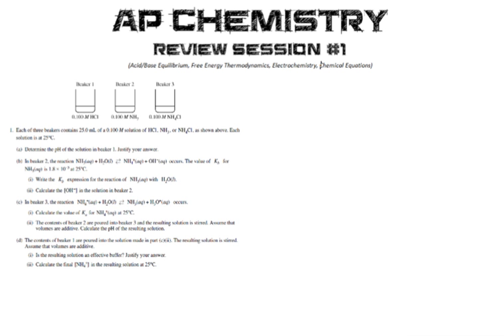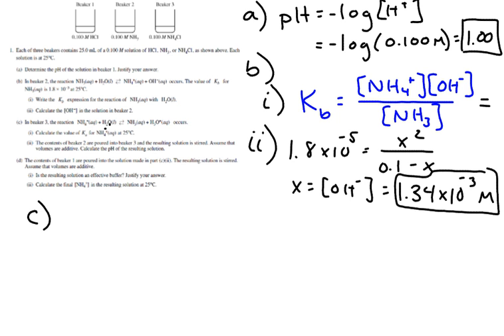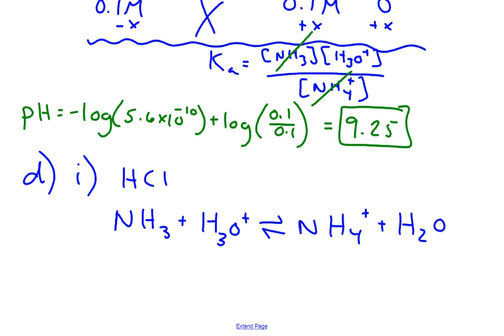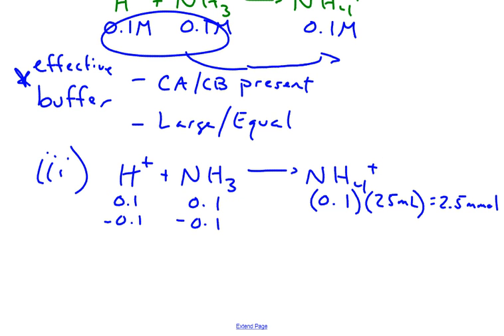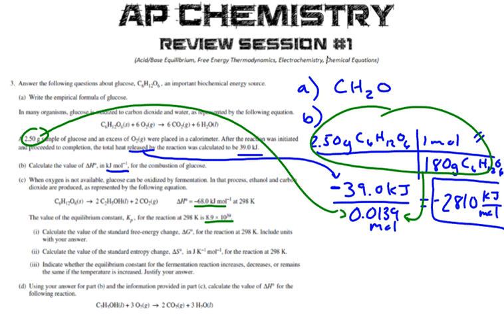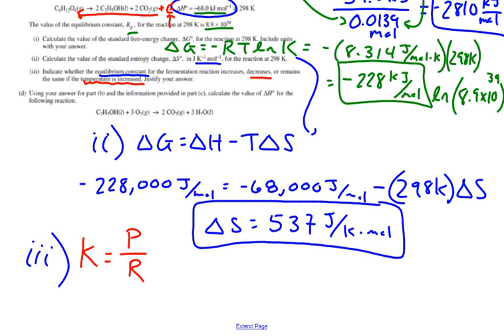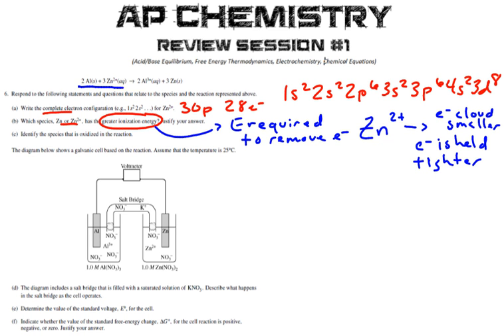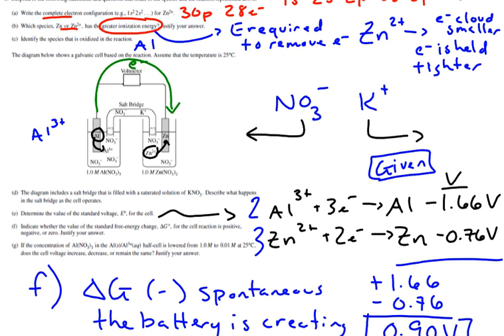Review Session 1 (4/19/16)